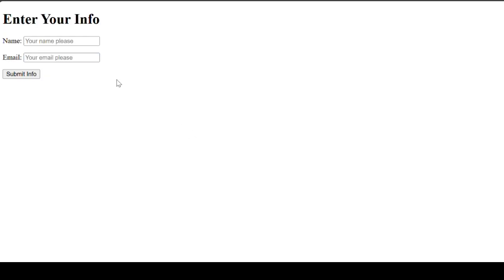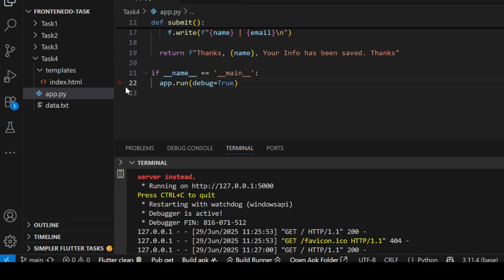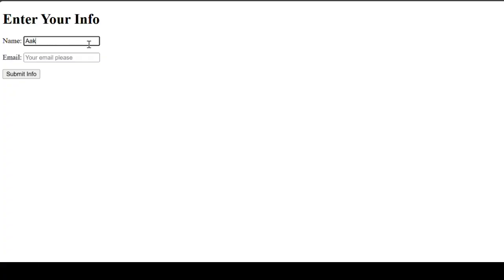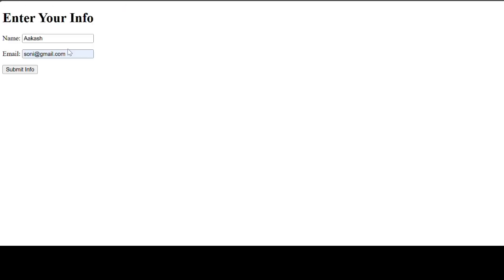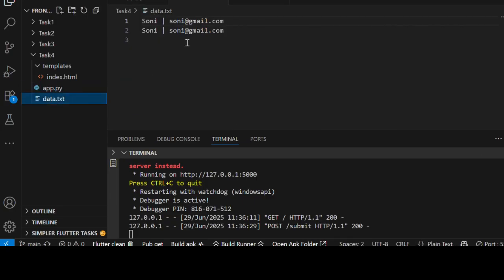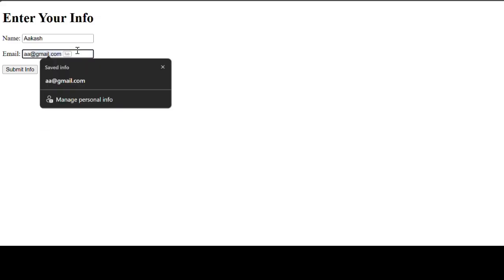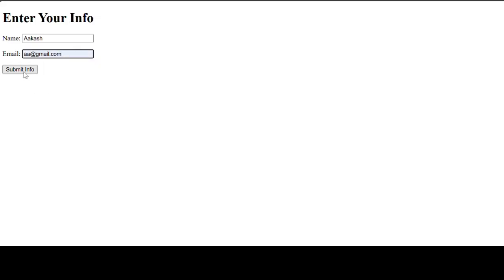How to use Html in Python | Web development in 2025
Python + HTML Mini Project: Save Form Data Without Duplicates | Flask for Beginners
Learn Python and HTML
Flask Project for beginner
Python project for beginner
HTML and flask app
Flask login form
Use python in Backend development

Hey there! I'm a passionate Web Developer with 4 years of hands-on experience, and I know how challenging it can be to learn coding just by watching tutorials. That’s why I created Build and Learn — a place where you learn by building real-world projects I personally struggled with during my learning journey.